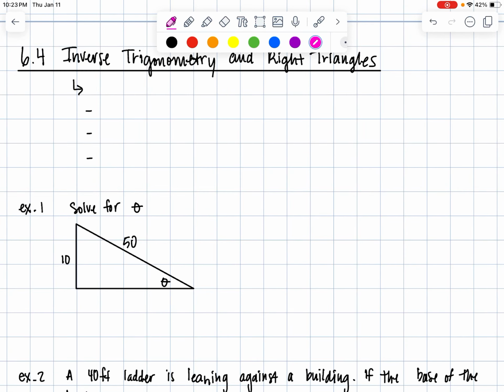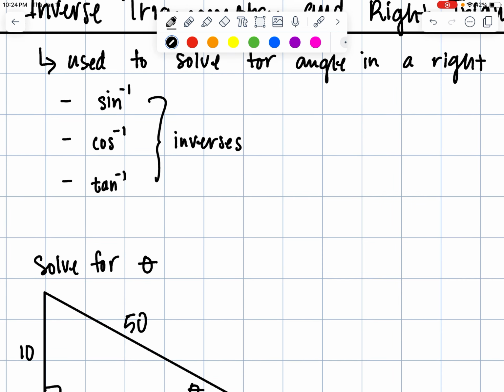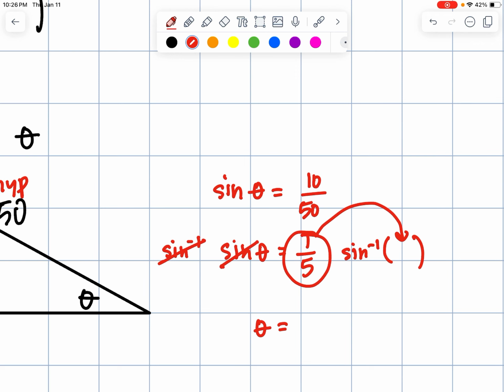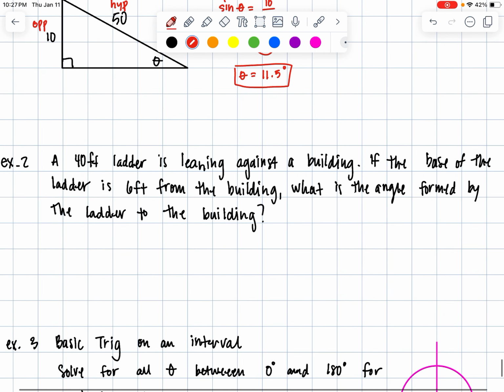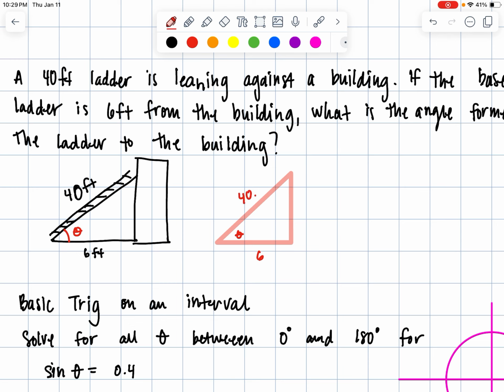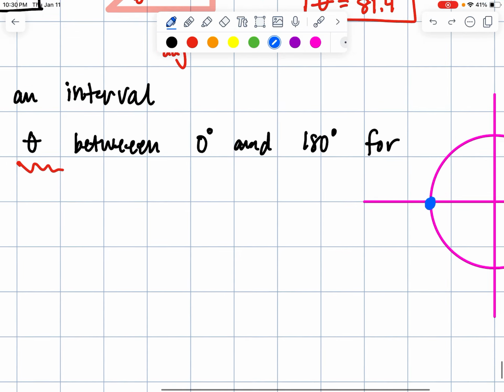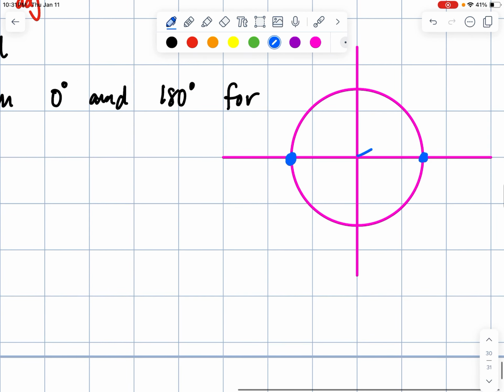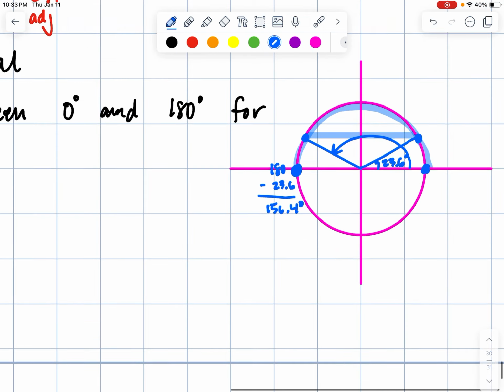6.4 - Inverse Trigonometry and Right Triangles